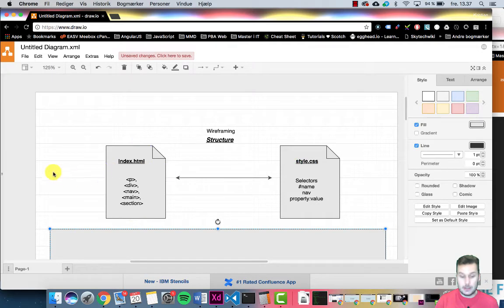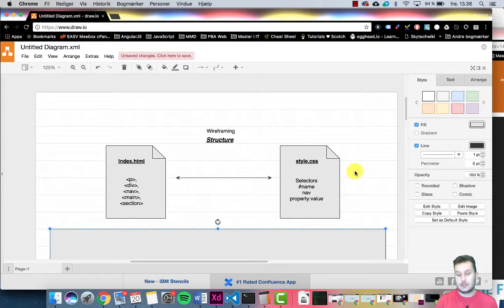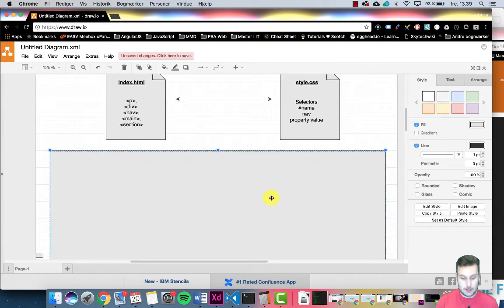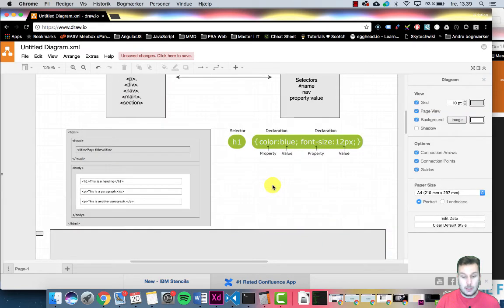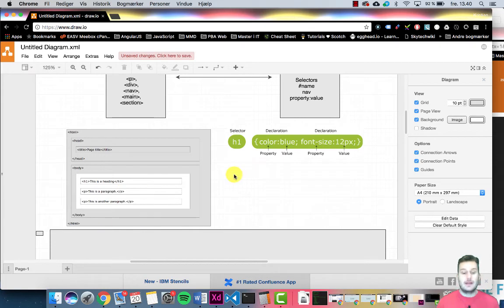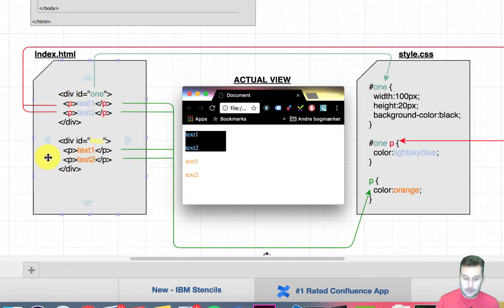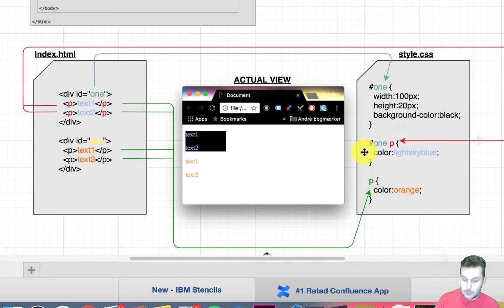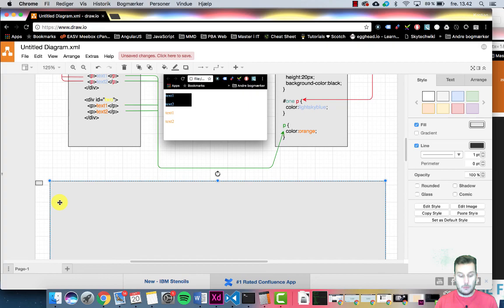Creating a website | S1E60 | Recap01 how it fits together